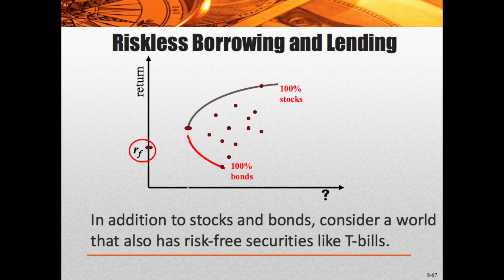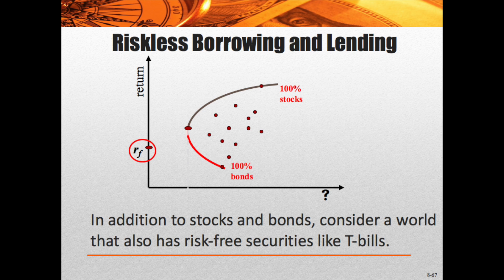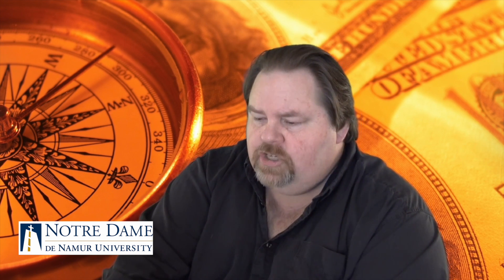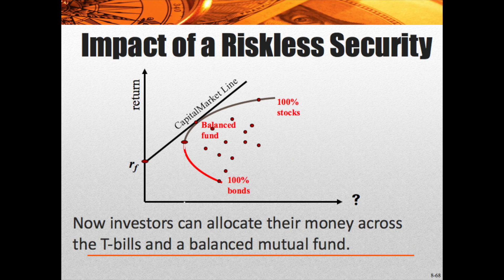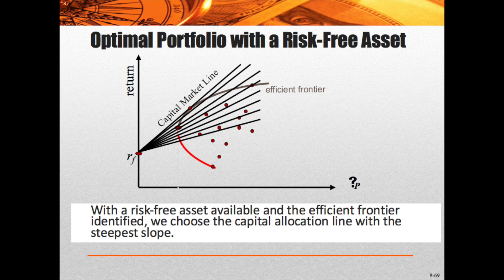4108 W5 V13 Capital Market Line